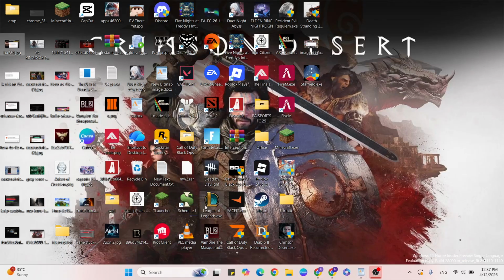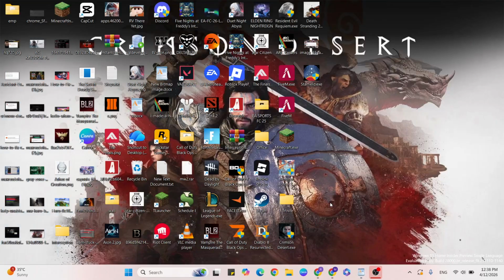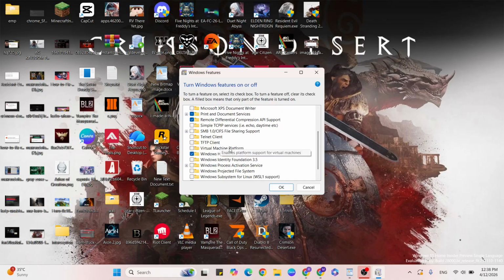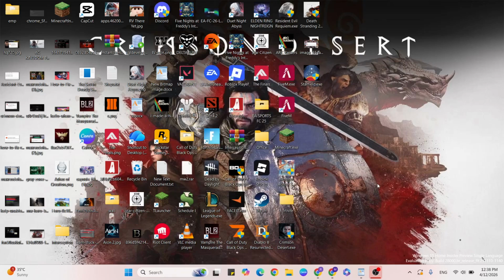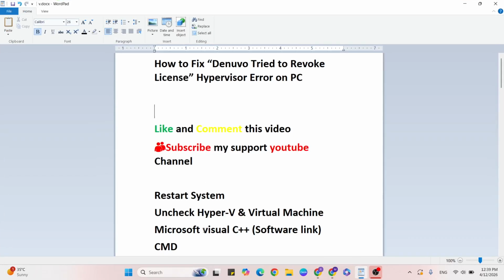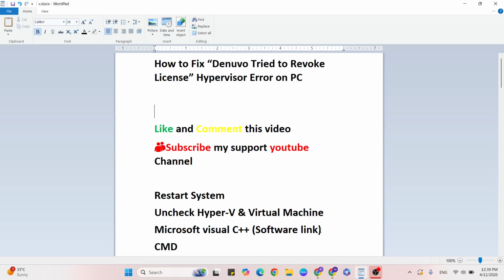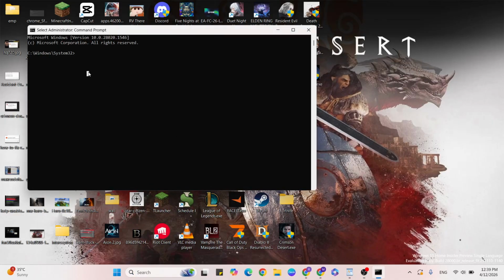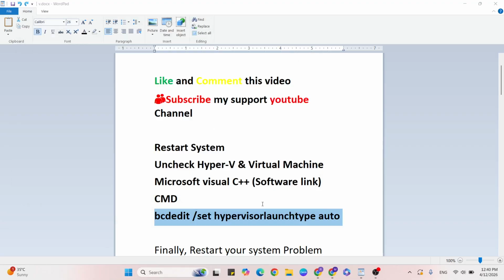How to Fix “Denuvo Tried to Revoke License” Hypervisor Error on PC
In this video what about talk to you How to Fix “Denuvo Tried to Revoke License” Hypervisor Error on PC. i have briefly explain this video. How to Fix Denuvo Tried to Revoke License” Hypervisor Error on PC

Restart System
Uncheck Hyper-V & Virtual Machine
Microsoft visual C++ (Software link)
CMD

I Think In this video helped for you. Also I Hope any one of the fixes mentioned in the video would help you to solve How to Fix “Denuvo Tried to Revoke License” Hypervisor Error on PC.

Windows 11
WIndows 10
Windows Error
Gaming Error